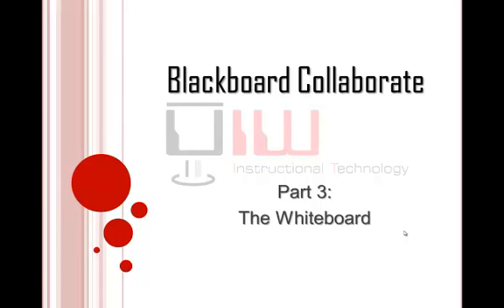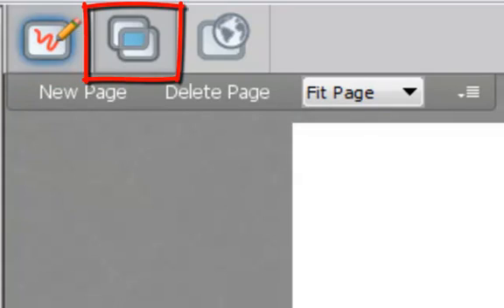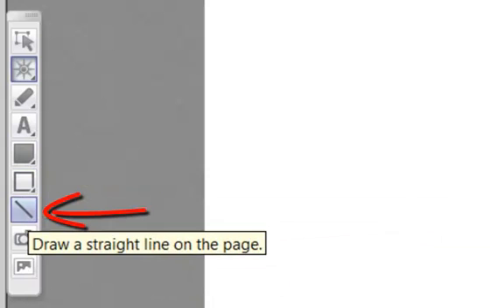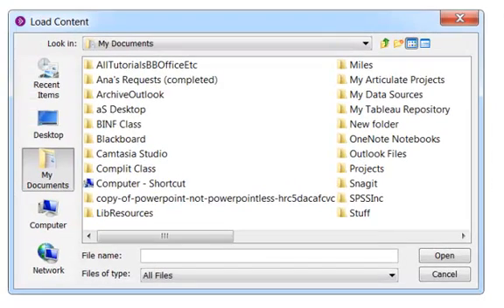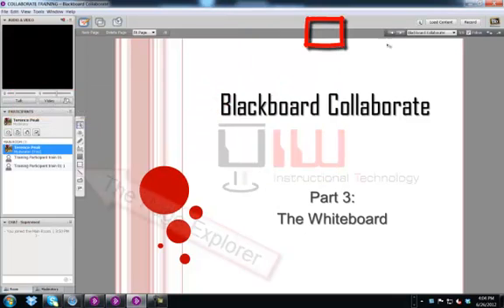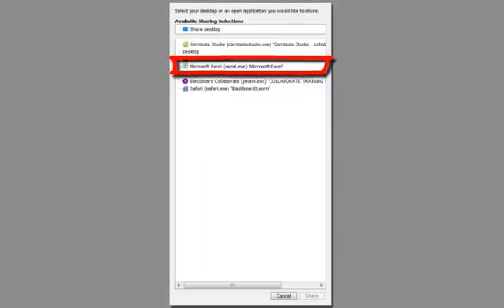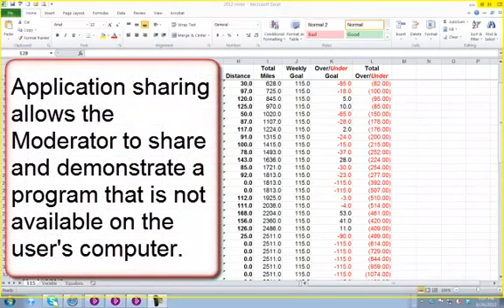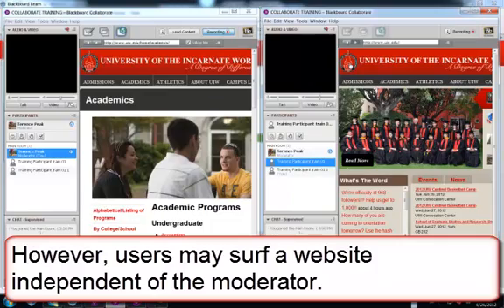Blackboard Collaborate, Part 3, The Whiteboard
Describes the features and tools on the Collaborate Whiteboard